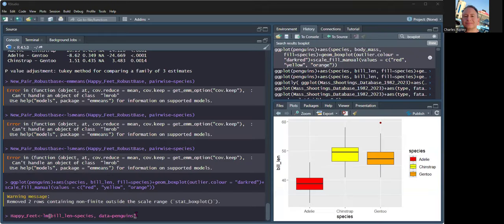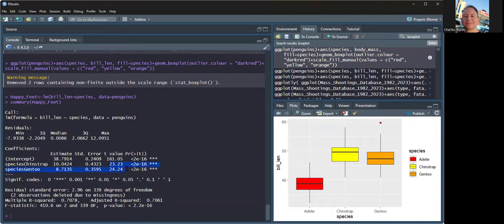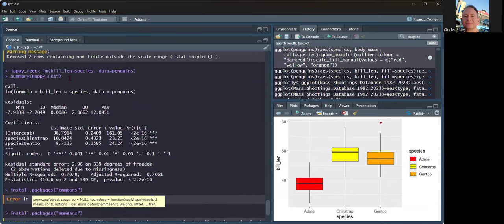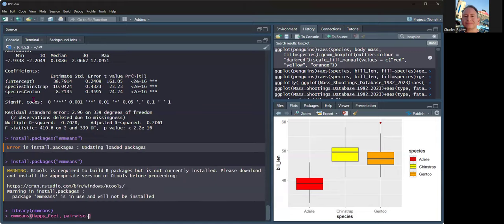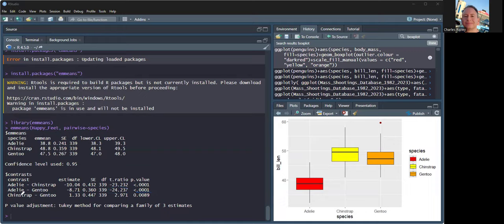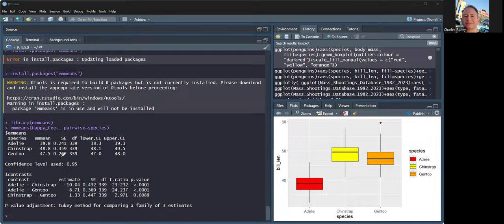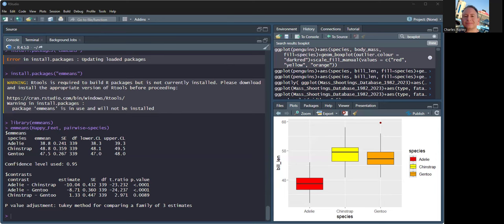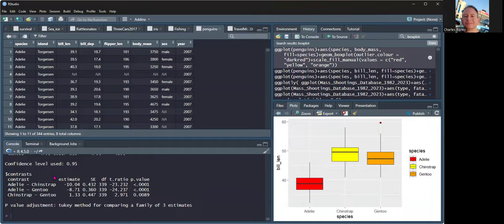Pairwise Statistical Test with Emmeans Package in Rstudio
This covers a very useful R/Rstudio package: emmeans. This package, with the function of the same name, allows for testing pairwise models with categorical nominal independent variables. Take a look!